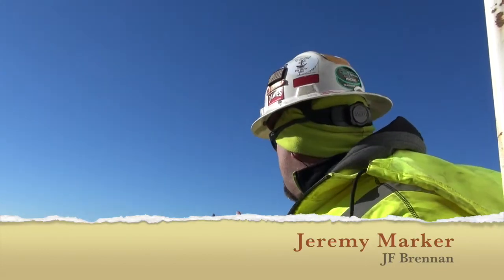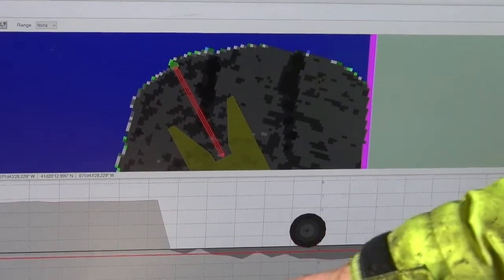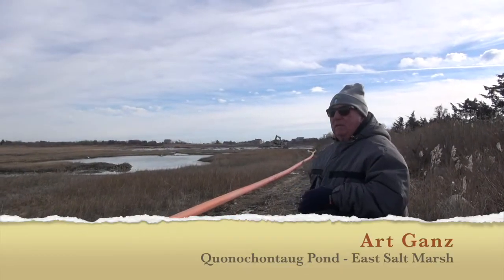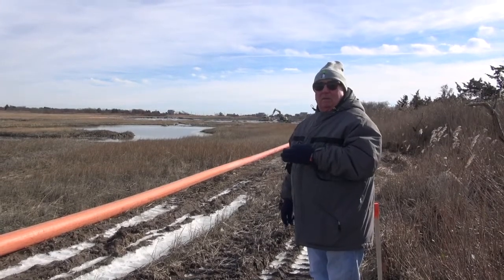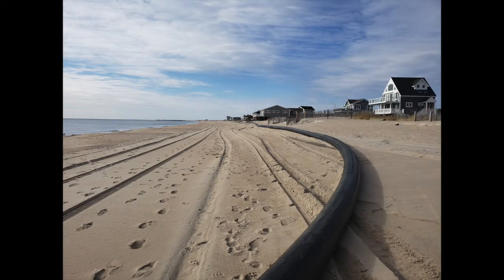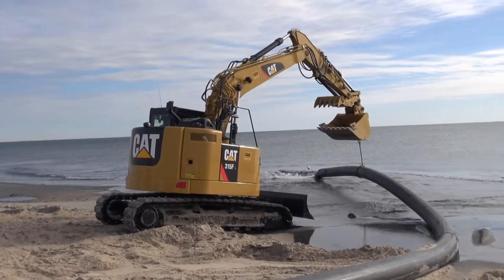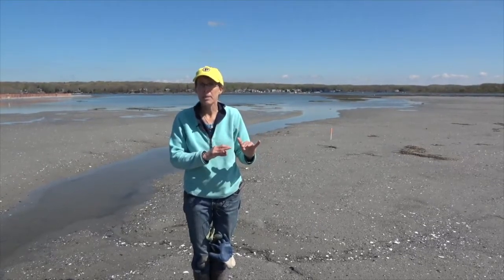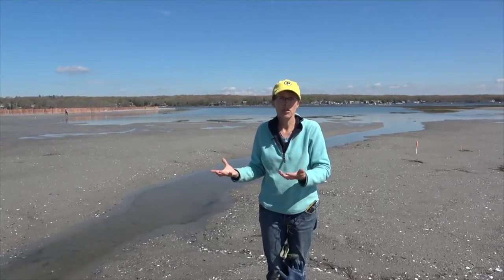Dredging Project - Quonochontaug & Ninigret Ponds